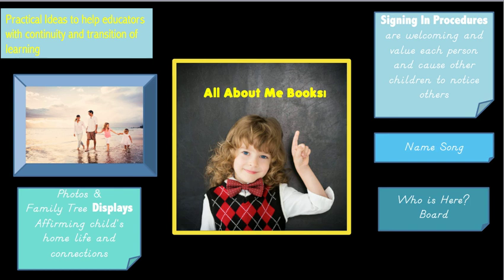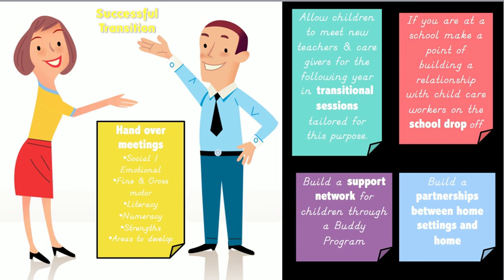EYLF Practice # 7 Continuity and Transitions l EYLF Course l EYLF PD l Everything EYLF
There are some key questions to reflect on with this practice. Gaining a greater understanding from where children have transitioned from and where they are going to after being with you is important. Having an awareness of professionals involved with an individual child is also key. For EYLF Resources